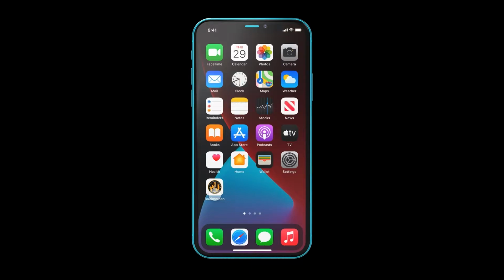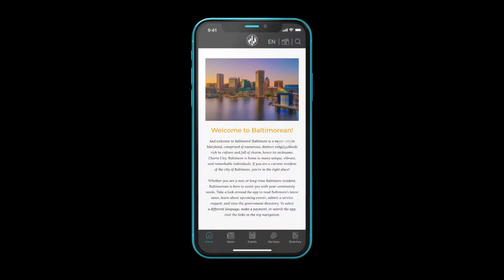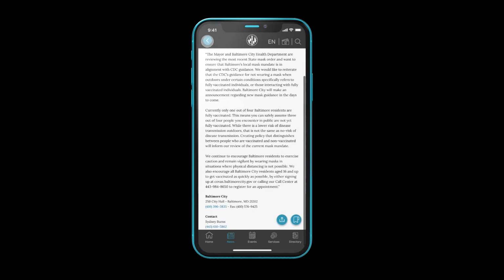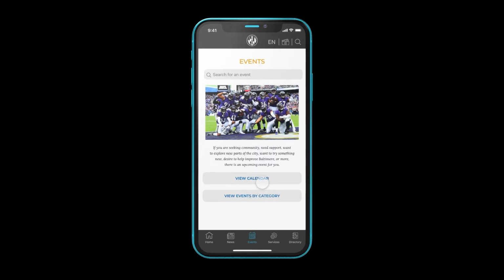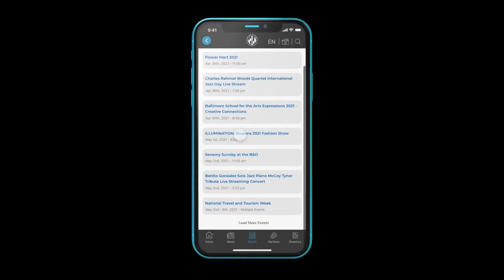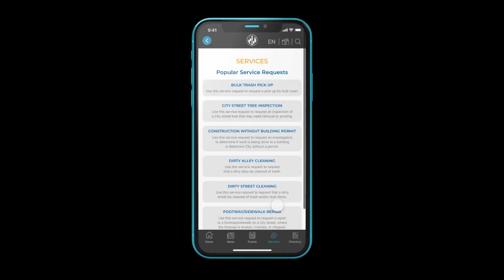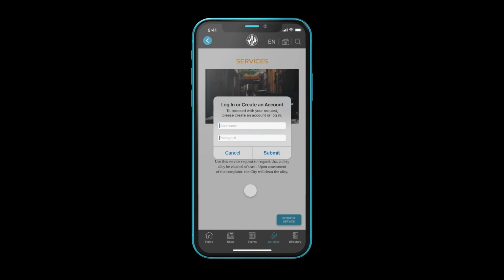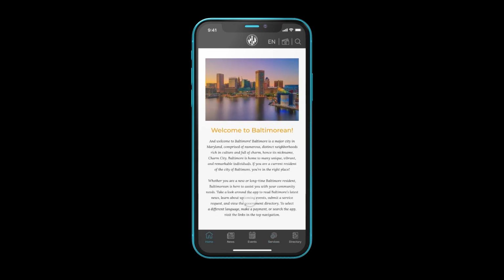Baltimorean App High Fidelity Prototype Walkthrough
Baltimorean is a companion app, created to accompany the City of Baltimore website. This app focuses on the services and resources offered by the city. The goal of the app is to keep users in the loop, providing them with easy access to the city’s latest news and upcoming events. The app also allows residents to access the city’s directory, submit and review service requests, and make online payments conveniently.